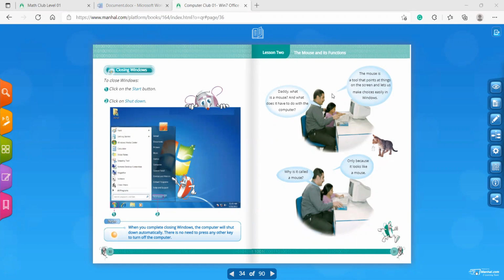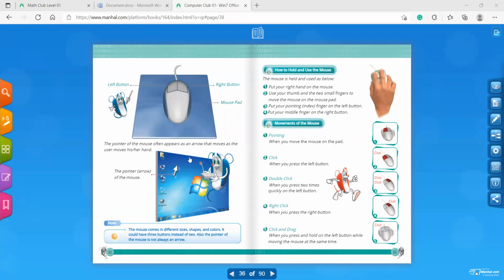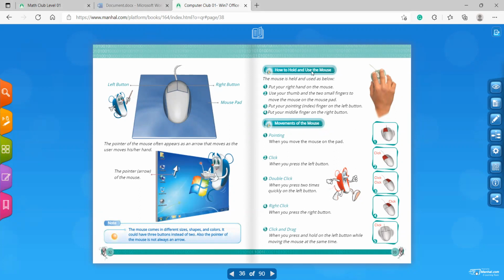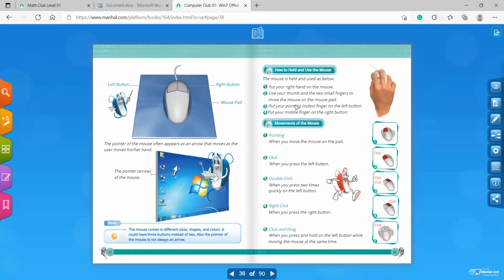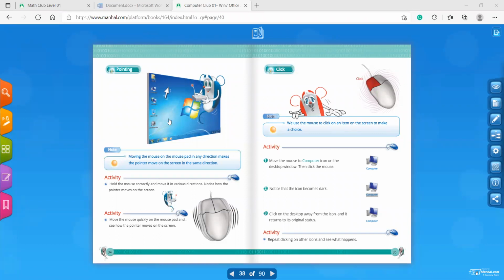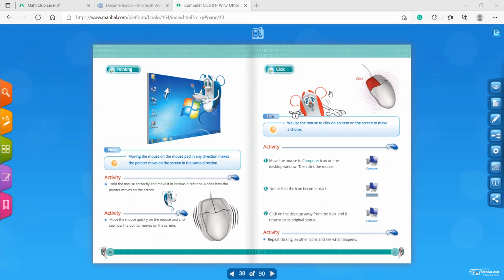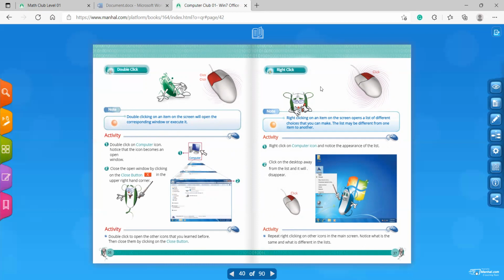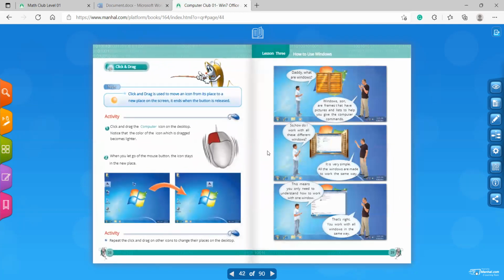SMART APPLICATIONS ACADEMY computer grade 1 the mouse and its function